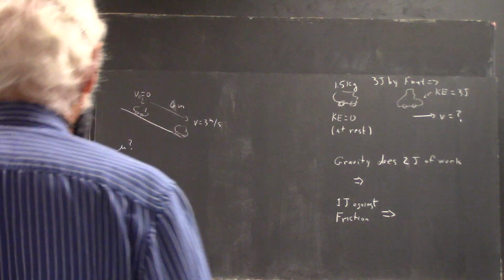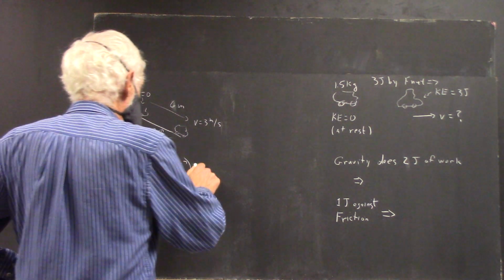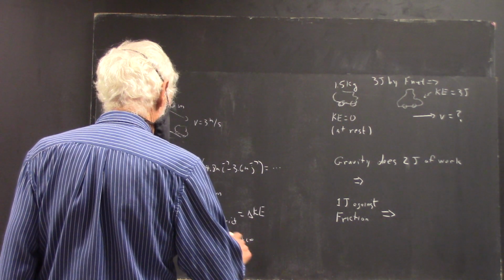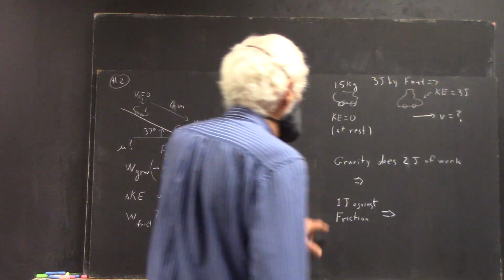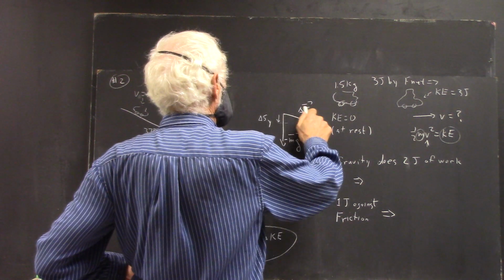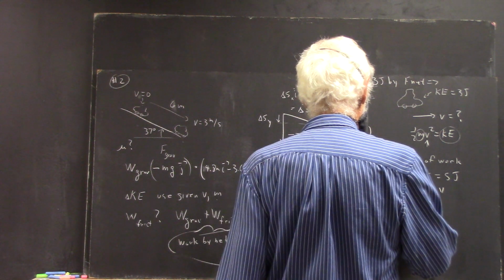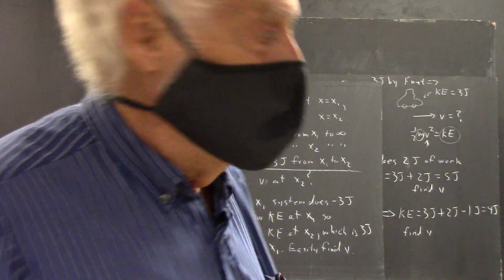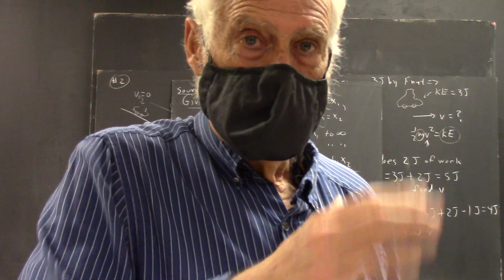daguniv_5250_energy_conservation__object_on_incline_with_friction___one_other_system__11